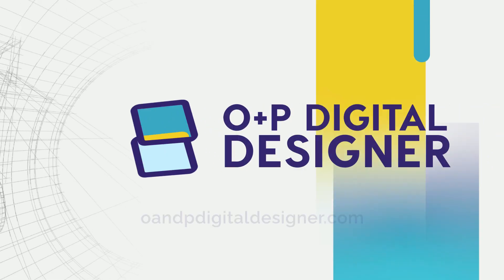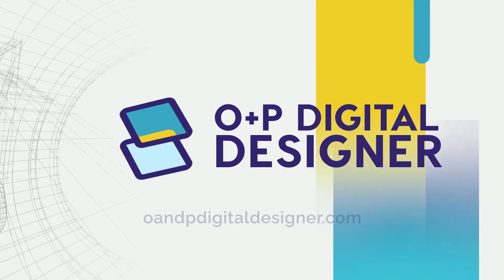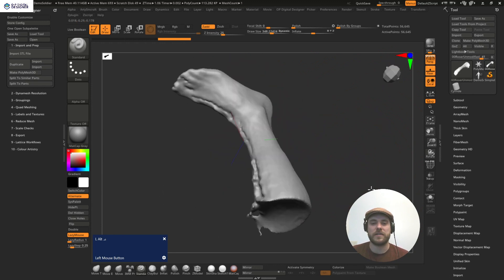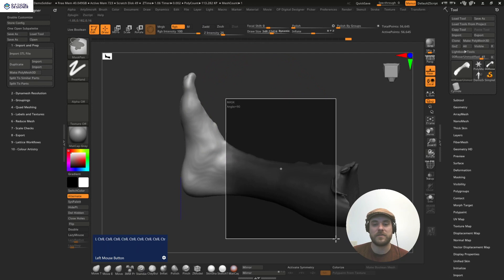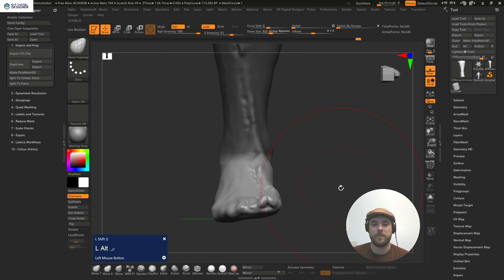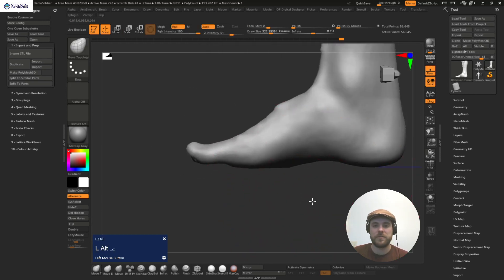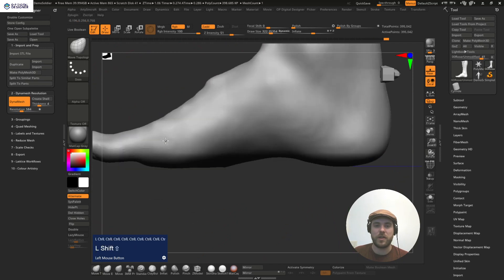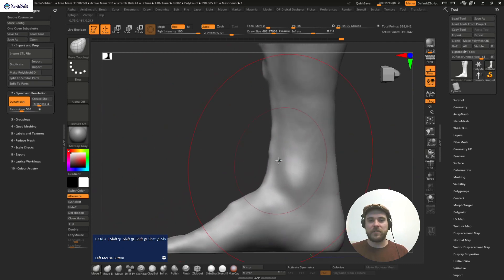Clinical Modification of an AFO Plaster Cast using Digital Worklows from O+P Digital Designer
Using digital workflows can be just as easy and second nature to anyone who wants to learn! Using 3d scanning and 3d printing can greatly enhanve your product offering and your offering to your patients.

In this FREE video from our Digital Training series "AFO Workflows for 3d Printing - for O&P Professionals " we showcase how agnostic CAD, in this case Zbrush, can be used to modify and prepare 3d scans for 3d printing and product design!

Want to learn more and get the custom menu, sample files and ABCOP CEU's? register for our courses